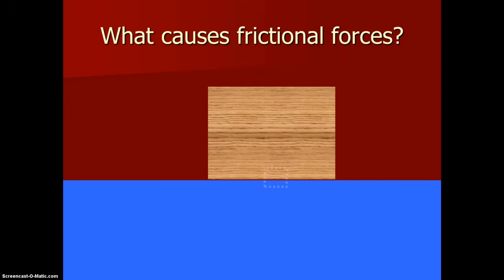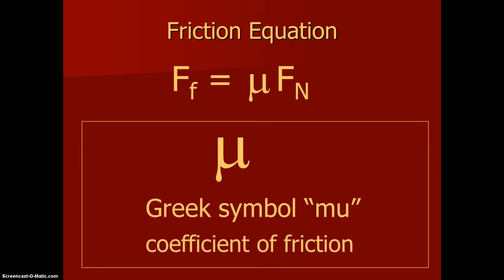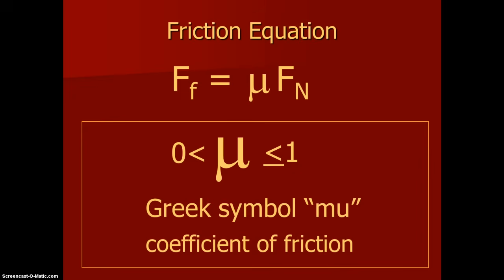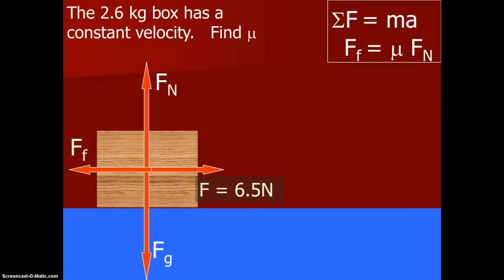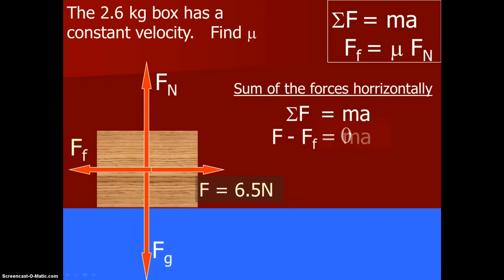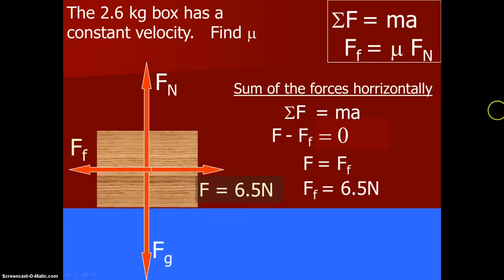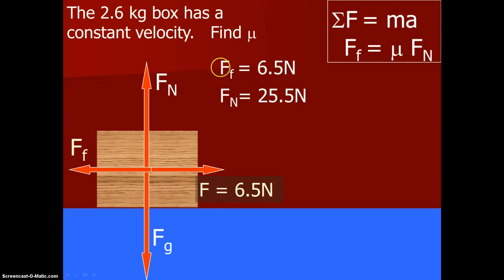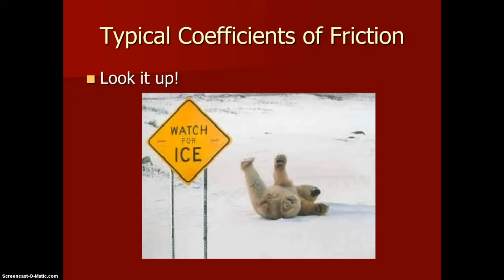Parker Friction screencast 2013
Screencast on the friction equation, the coefficient of friction and a sample calculation.